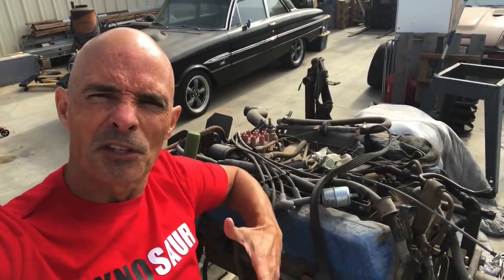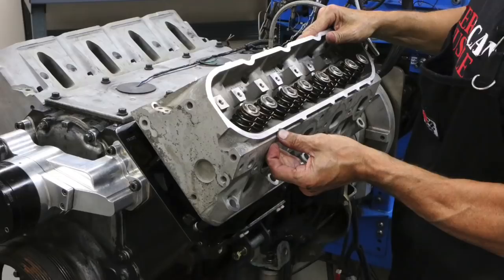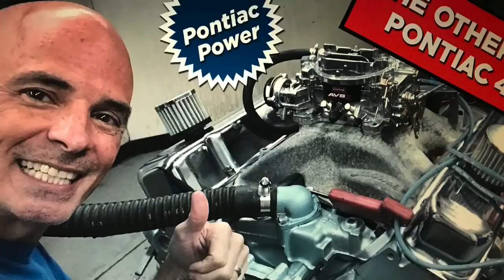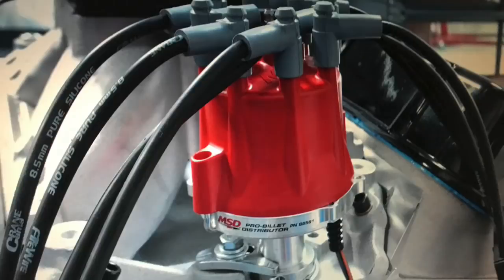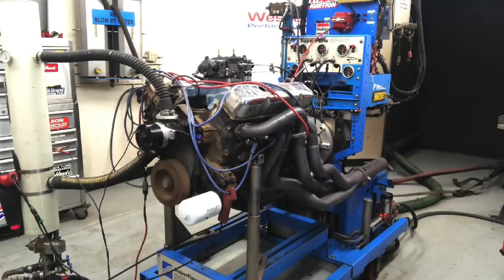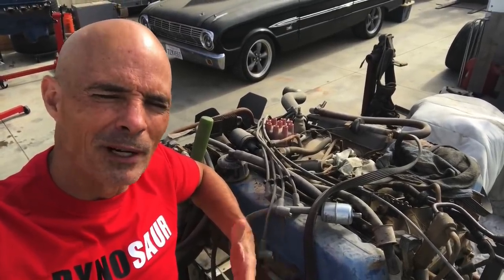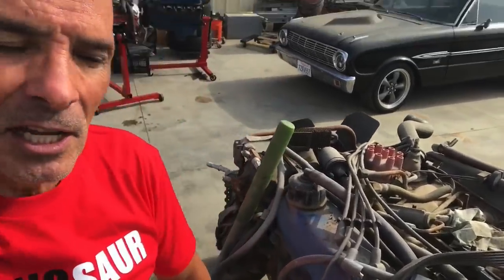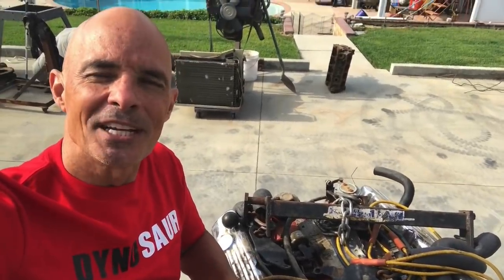REMEMBER YOUR FIRST....DYNO!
STRAIGHT SCOOP FROM WESTECH'S STEVE BRULE-WHAT TO BRING, HOW TO INSTALL, BREAK IN, AND TUNE THE MOTOR FOR THE FIRST TIME. EVER WONDERED WHAT IT TAKES TO RUN A MOTOR ON THE DYNO? STEVE BRULE TAKES US STEP BY STEP AND PROVIDES INSIDE INFO ON PREP AND TUNING.